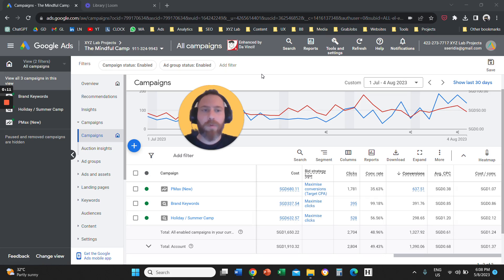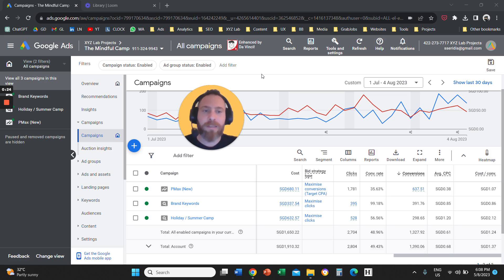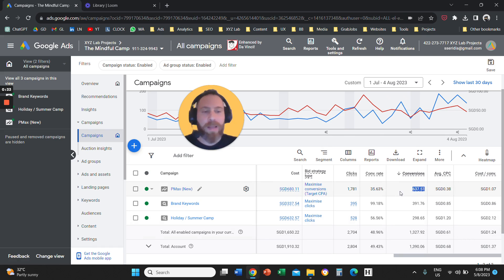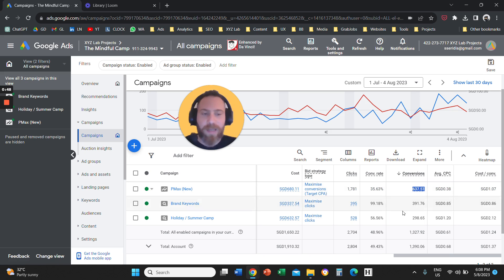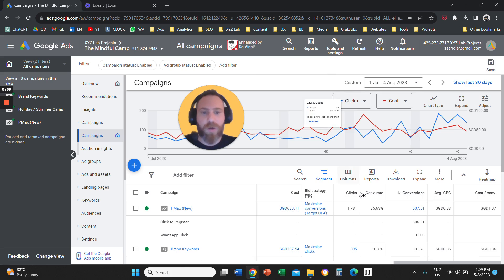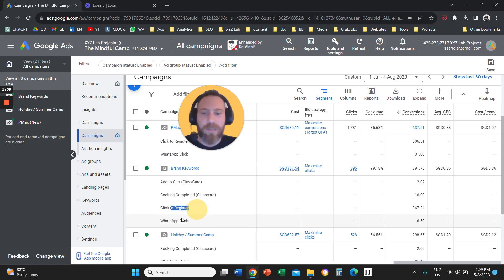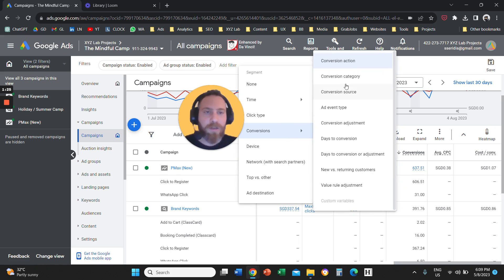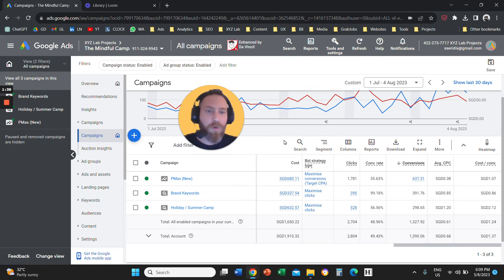Google Ads Report Breakdown by Conversion Name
1. Login to your Google Ads
2. Navigate to Campaigns
3. Click on the Segment button (on top of your reporting table)
4. Select Conversions
5. Select Conversion Action

That's it!